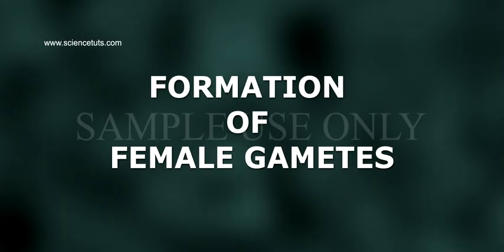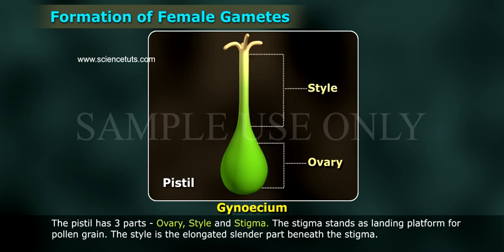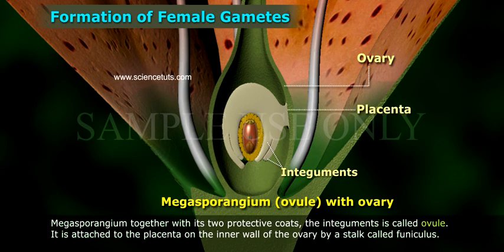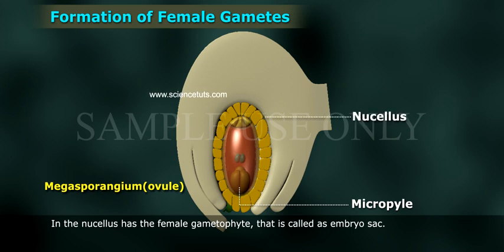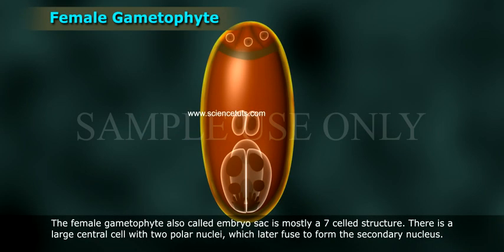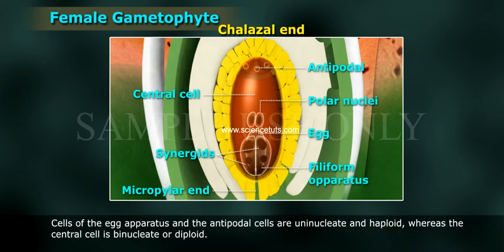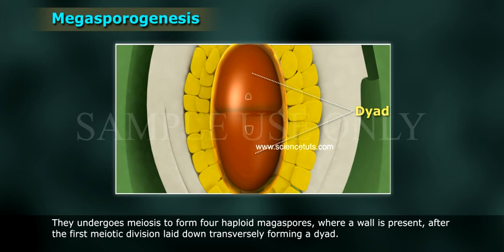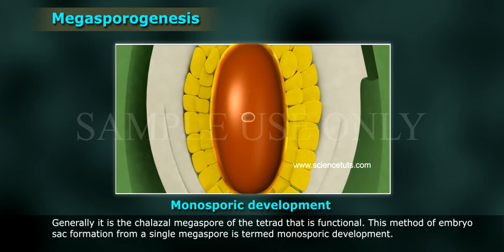Formation of Female Gametes